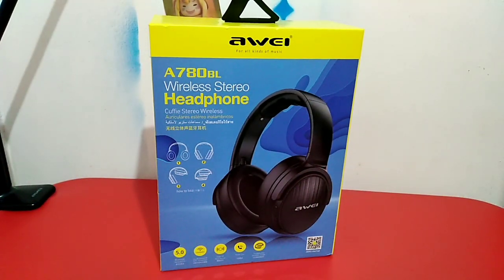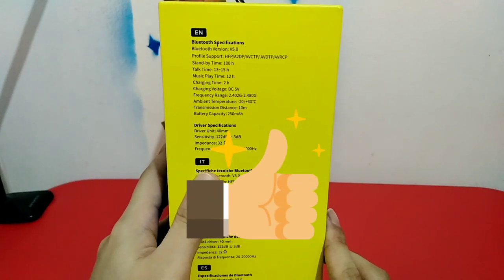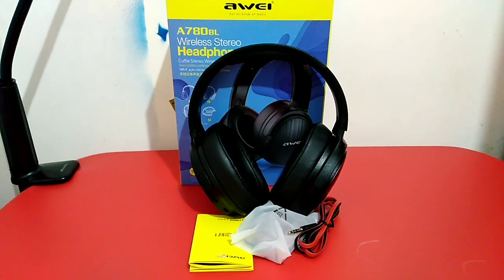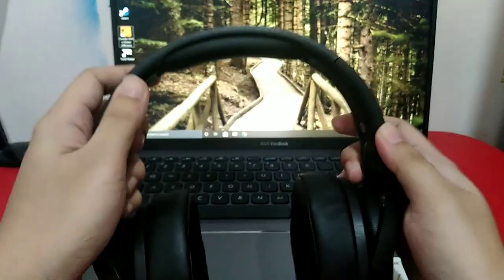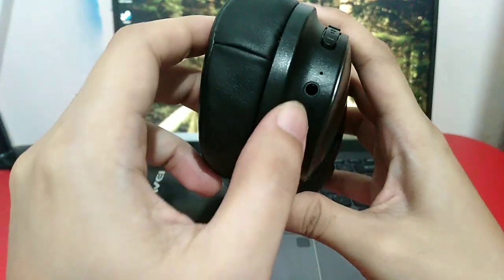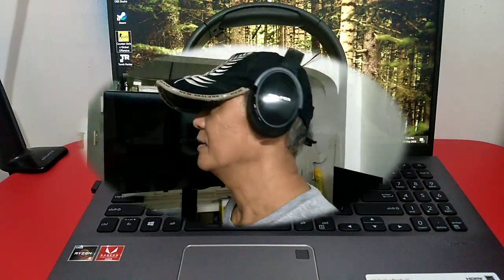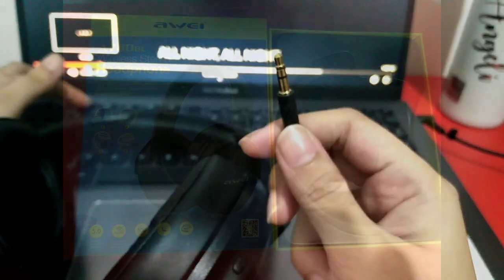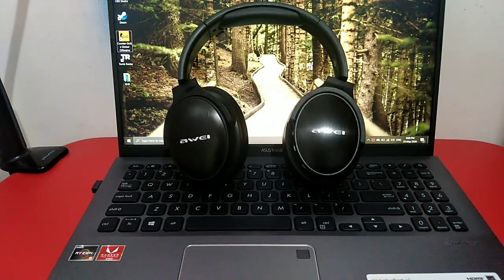The Awei A780BL from Lazada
A Quick look and review at Awei's A780BL Over-ear headphones. 🎧🎶